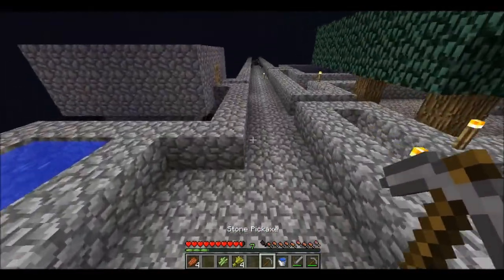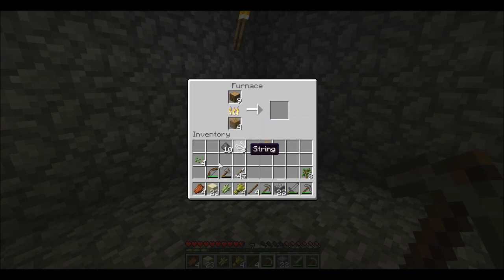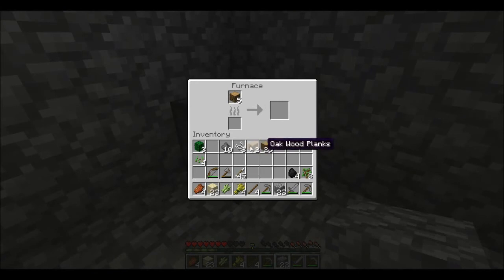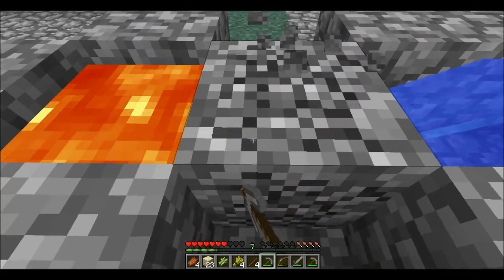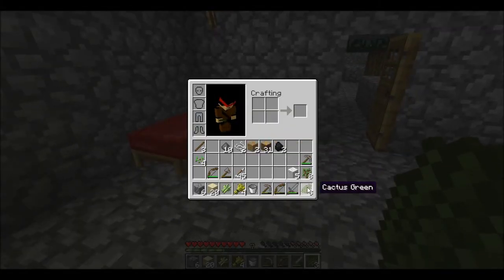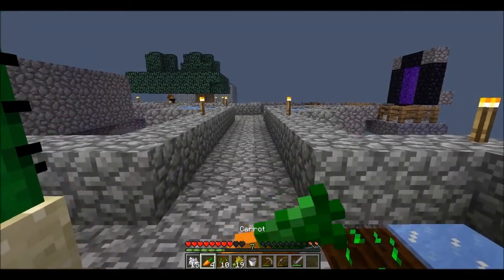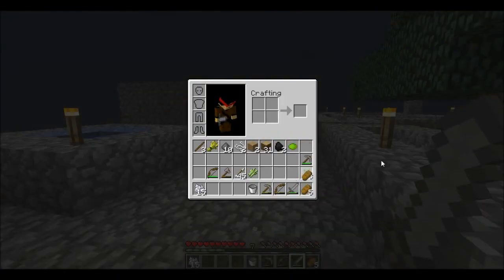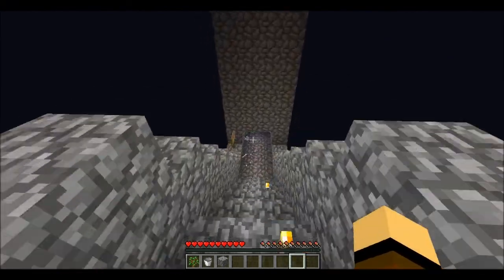Skyblock Survival - Part 15 - The Diving Board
Hevy and Echo are trapped on a floating island in the middle of oblivion and must use all what they have to survive their second attempt.